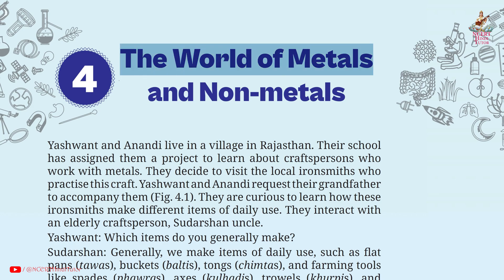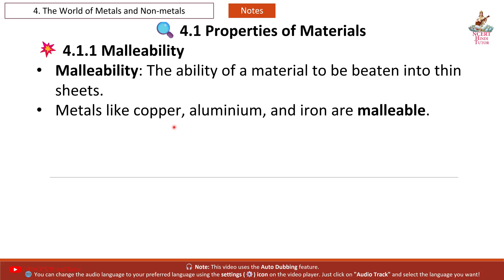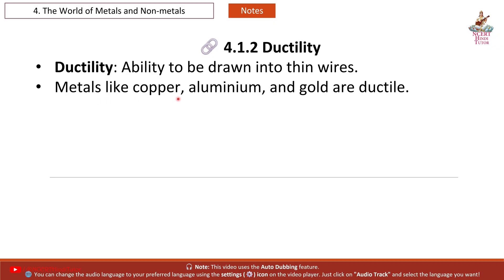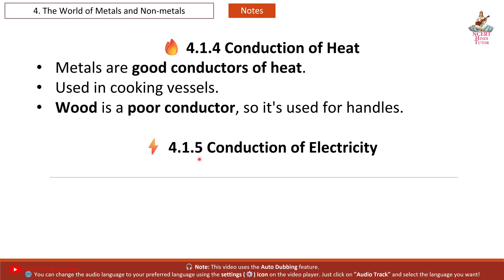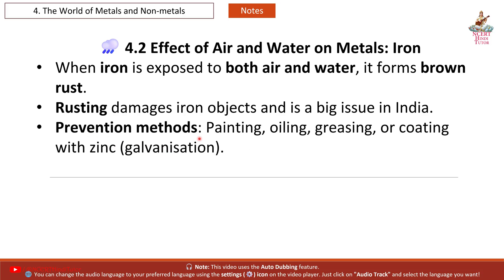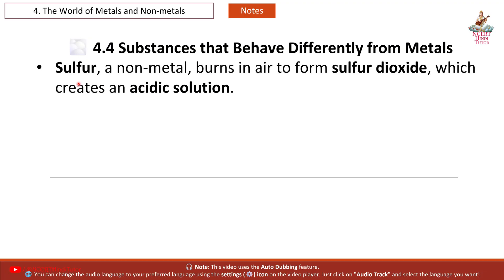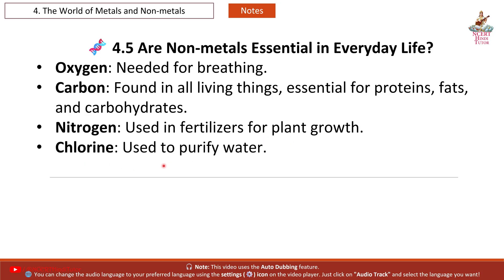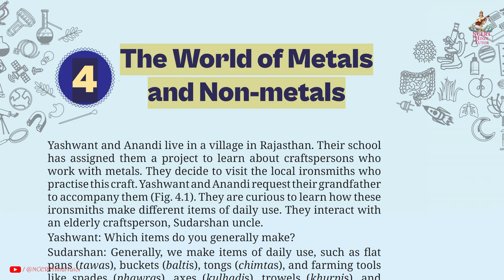4. The World of Metals and Non-metals (Short Notes / Revision) | Grade 7 Science Curiosity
In this video, we will study shorts notes and revision of Chapter 4 - "The World of Metals and Non-metals". This chapter is taken from Grade 7 NCERT Science Textbook - "Curiosity".

Chapters:
0:09 - 🧭 Introduction
0:32 - 🔍 4.1 Properties of Materials
0:35 - 💥 4.1.1 Malleability
0:58 - 🌍 Holistic Lens: History of Iron
1:15 - 🔗 4.1.2 Ductility
1:36 - 🔔 4.1.3 Sonority
1:55 - 🔥 4.1.4 Conduction of Heat
2:07 - ⚡ 4.1.5 Conduction of Electricity
2:27 - 🌧️ 4.2 Effect of Air and Water on Metals: Iron
2:51 - 🏛️ The Wonder of Ancient Indian Metallurgy
3:06 - ⚗️ 4.3 Effect of Air and Water on Other Metals
3:23 - 🌫️ 4.4 Substances that Behave Differently from Metals
3:52 - 🧬 4.5 Are Non-metals Essential in Everyday Life?
4:26 - 📌 In a Nutshell (Summary)